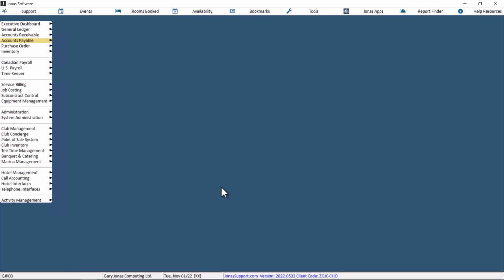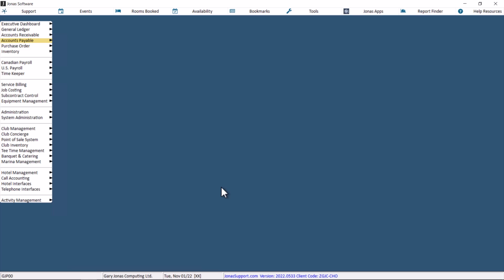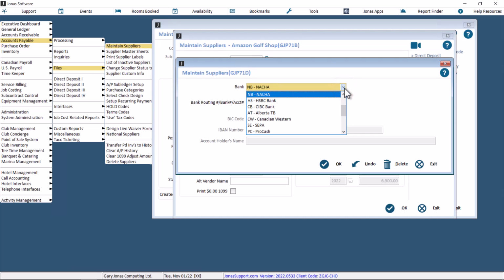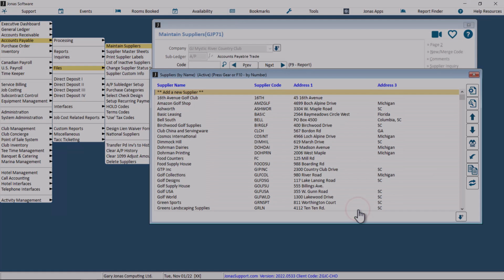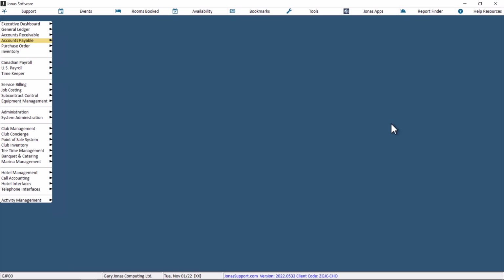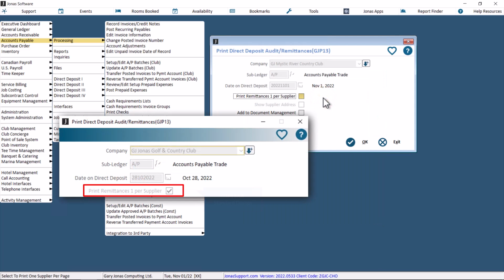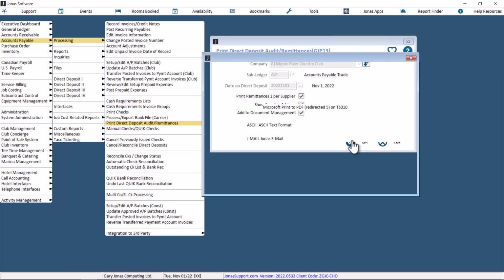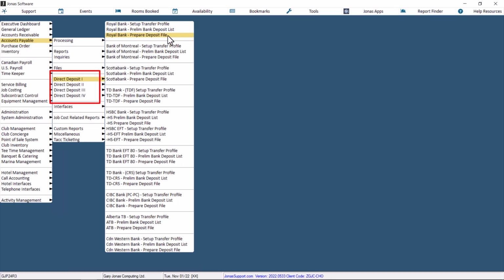Accounts Payable - Using Direct Deposits or Electronic Payments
Direct Deposits or Electronic Payments is a module designed to pay supplier invoices through an electronic funds transfer directly from your bank account to the supplier's bank account. It does this by creating a Direct Deposit file instead of a check run. Stubs are produced showing what invoices were paid.

Content:
0:00 Introduction
0:56 Bank Account Setup
1:44 Bank Account Format
2:05 Cash Requirement Lists
2:48 Direct Deposit Stubs (Print Direct Deposit Audit/Remittances)
4:14 Preliminary Bank Deposit List
4:27 Prepare Deposit File